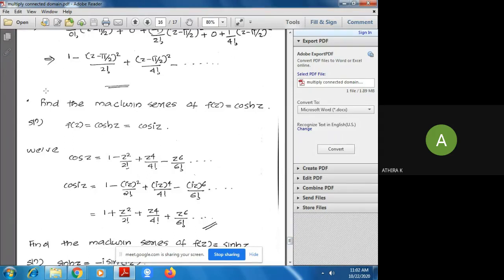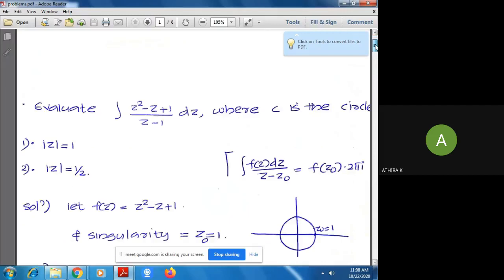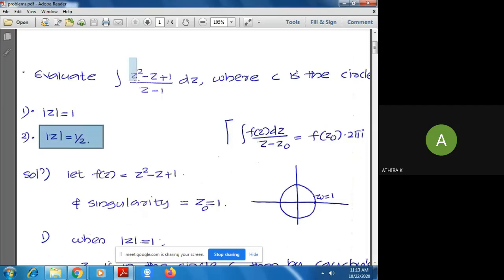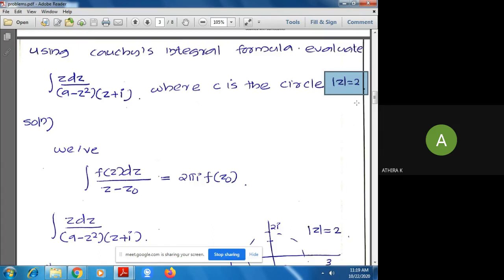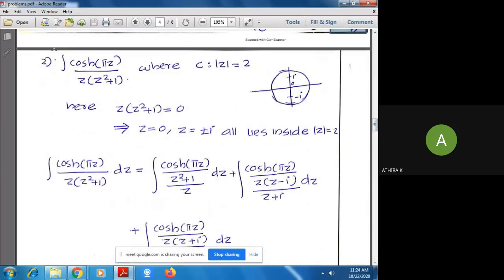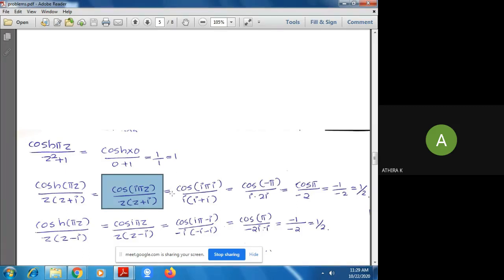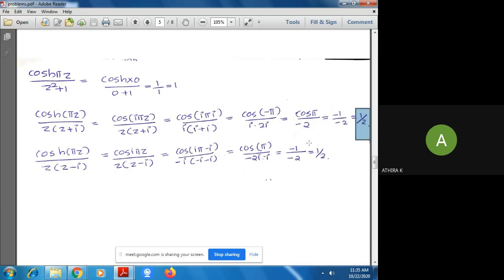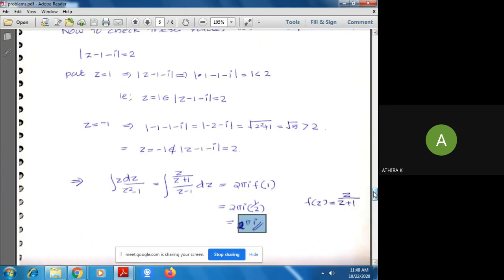STM_EC_module4_part 7 22/10/20